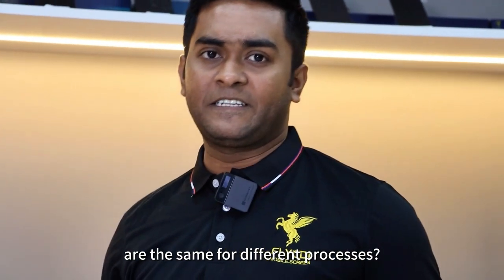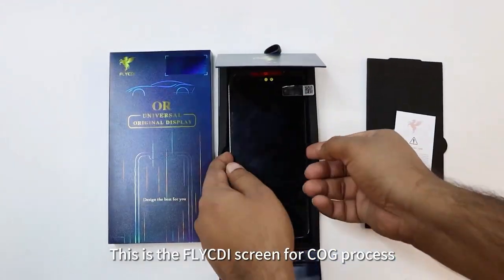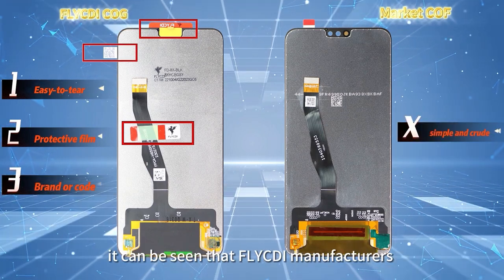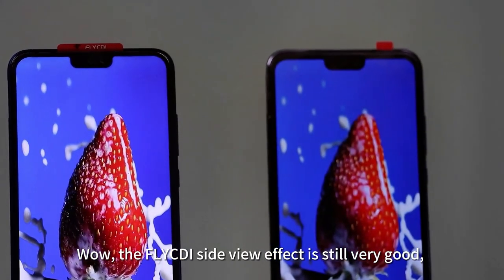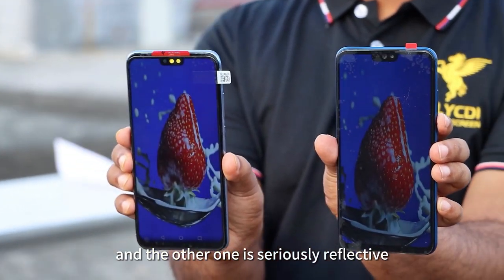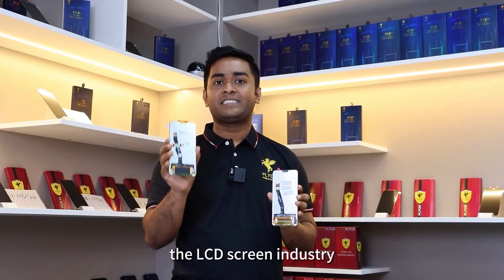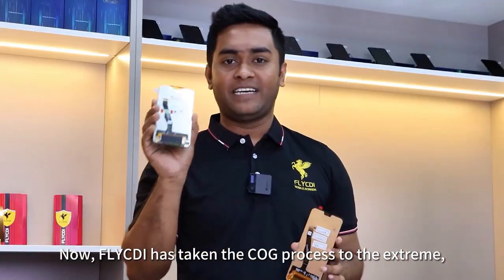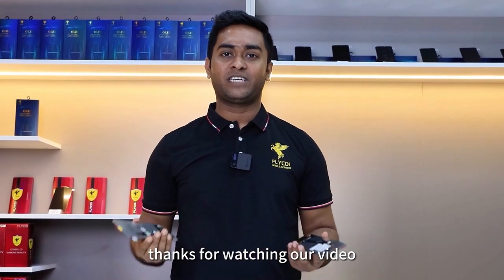【For 8X】Is the product display effect the same for different processes?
Today I'm going to review two screens with different processes for Honor 8X.

FLYCDI COG Process VS Market COF Process

If it were you, would you choose this product from FLYCDI?

In the past, the LCD screen industry generally believed that the COG process was not as good as the product display effect of the COF process, because the COG process made by some manufacturers was not perfect. Now, FLYCDI has taken the COG process to the extreme, and the display effect of its products is significantly better than that of COF products on the market.